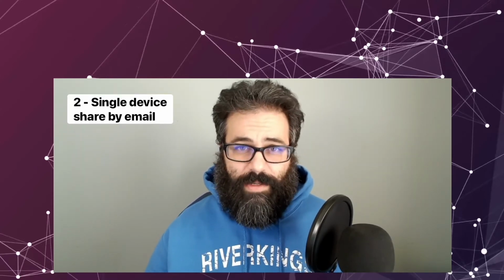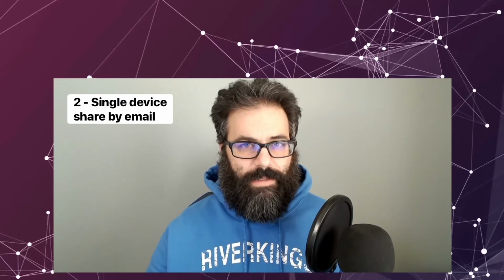QA Ep 3 | Sharing devices, provisioning fleets of devices, accessing multiple AWS accounts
Q&A Episode 3 of our weekly series covers the following questions:

0:00 Introduction
0:18 How do I share access to my devices?
02:35 Is there an easy way to provision devices for mass production?
03:08 I have to access multiple AWS accounts with different VPNs and logins, can I use remoteit instead of having to change accounts constantly?

How do I share access to my devices?

Is there an easy way to provision devices for mass production?

I have to access multiple AWS accounts with different VPNs and logins, can I use Remote.It instead of having to change accounts constantly?

We're keen to hear from you on other questions or topics you'd like to cover. Please post them in the comments below!

Don't port forward!